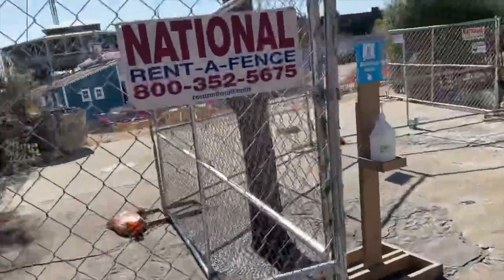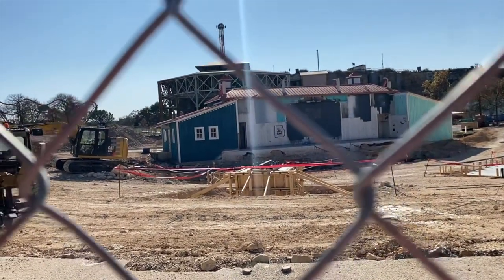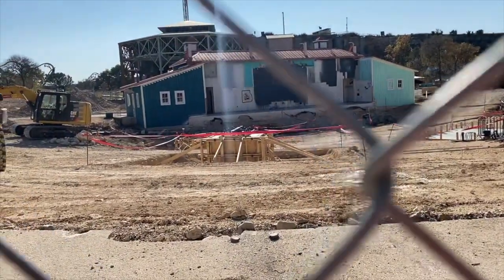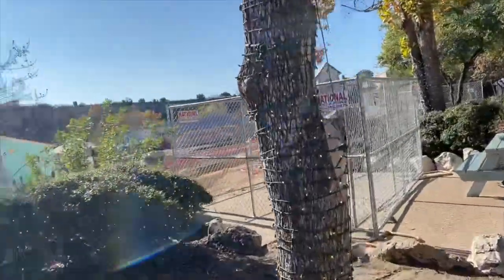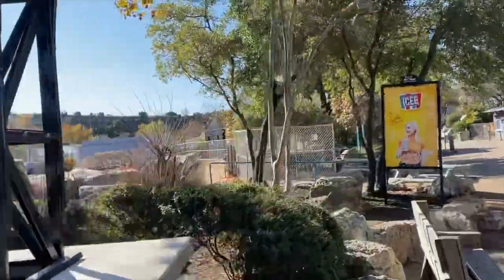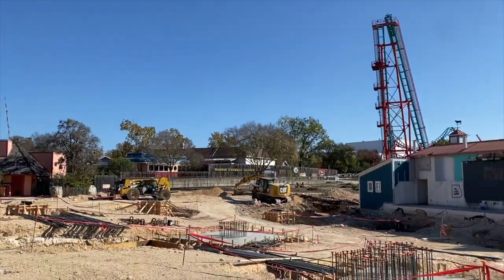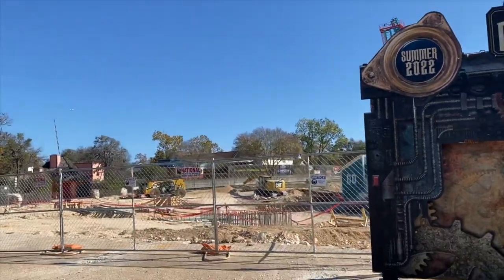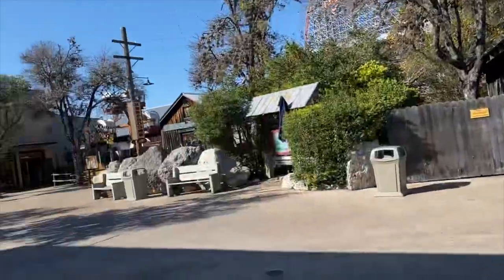Dr Diabolical's Cliffhanger Construction Update 12/12 | Six Flags Fiesta Texas 2022 Dive Coaster